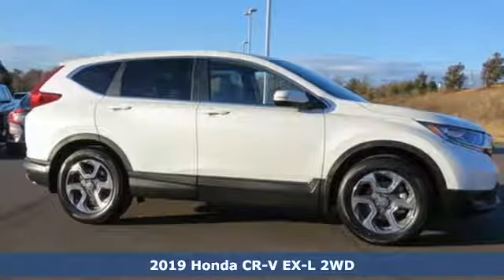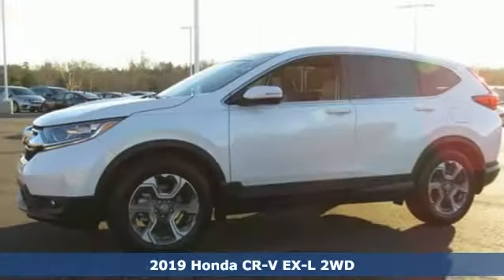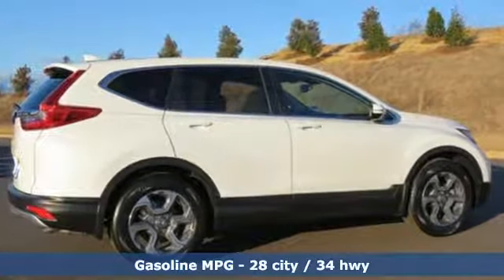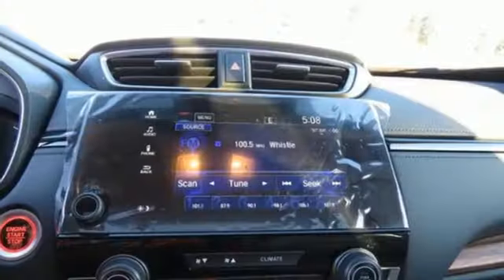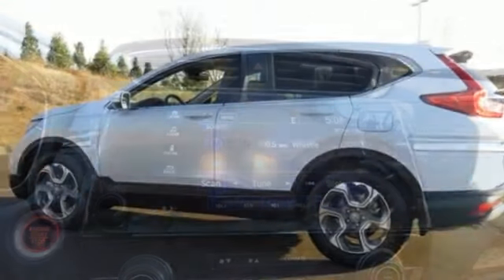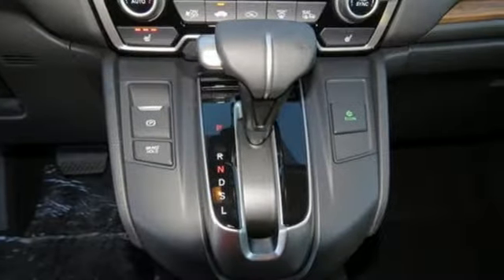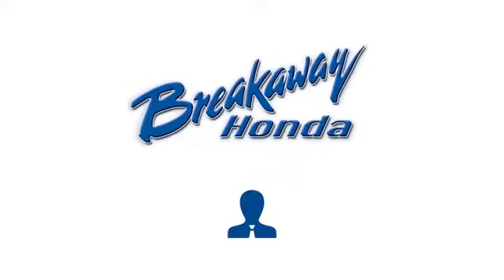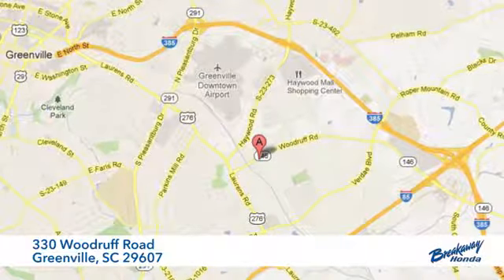New 2019 Honda CR-V Greenville SC Easley, SC #190925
Year: 2019
Make: Honda
Model: CR-V
Trim: EX-L
Engine: 1.5L I4 DOHC 16V
Transmission: CVT
Color: Silver
Interior: Ivory Lth
Stock #: 190925
VIN: 7FARW1H83KE009970

Address:
330 Woodruff Road